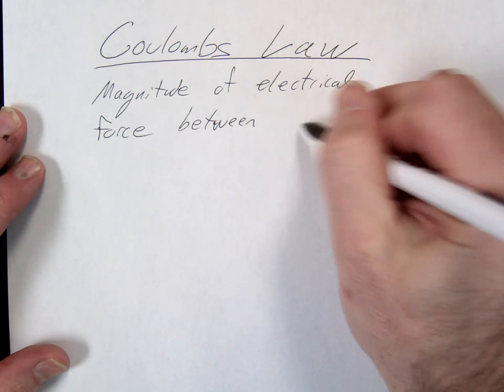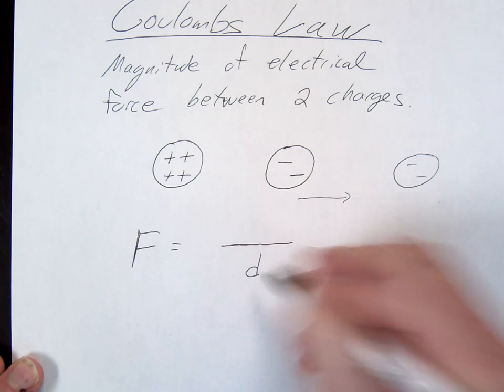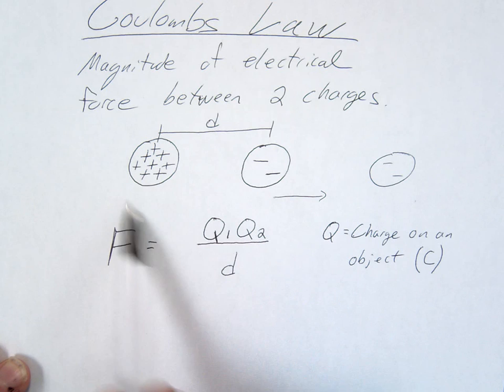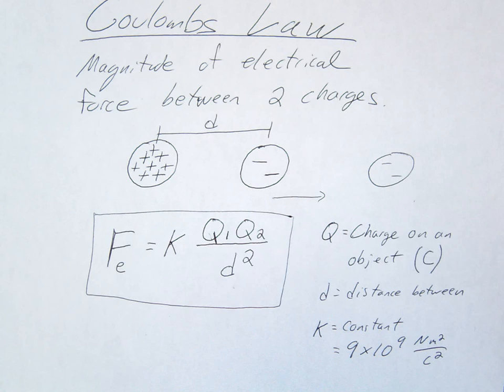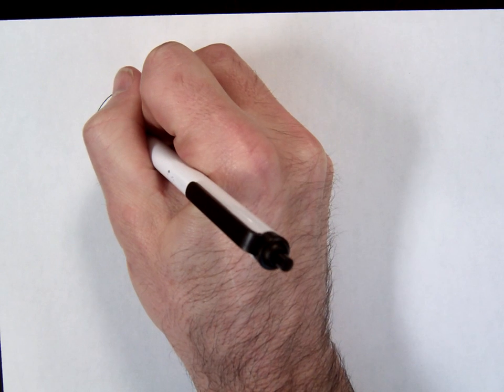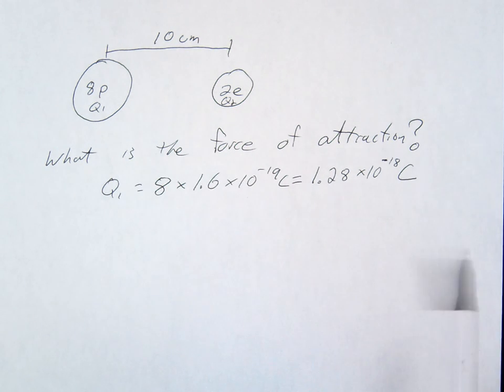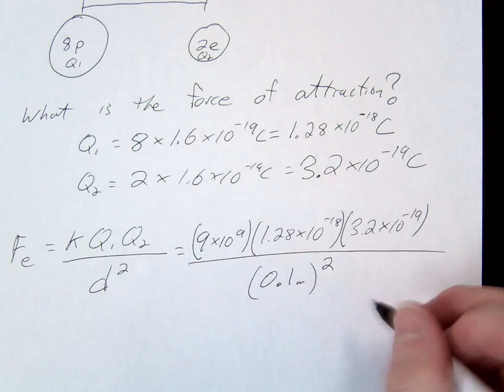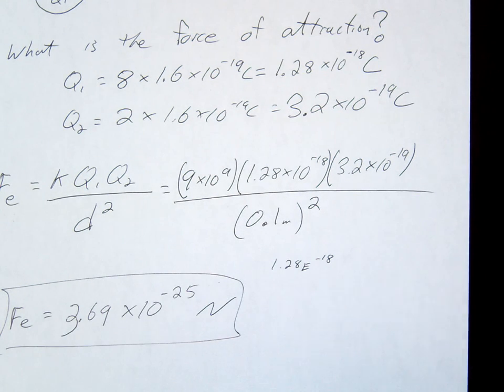coulombs law notes